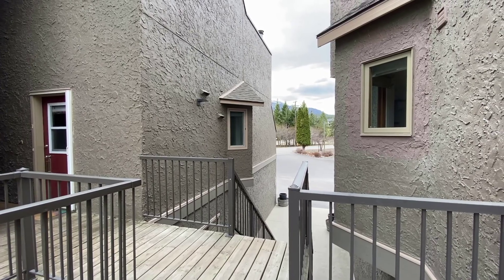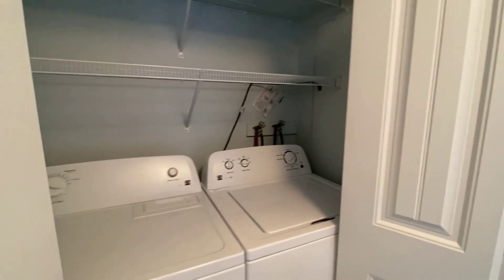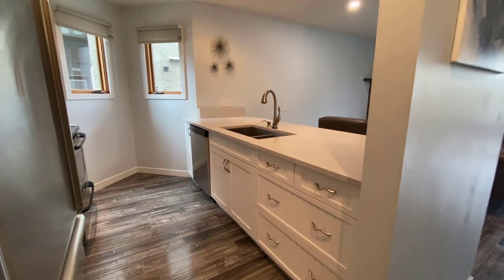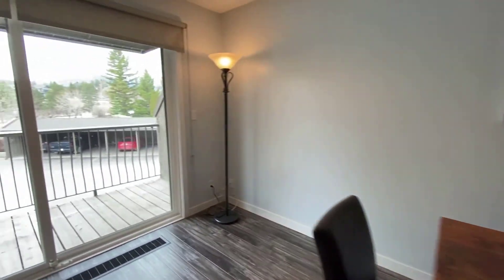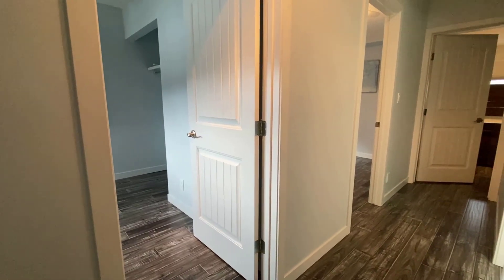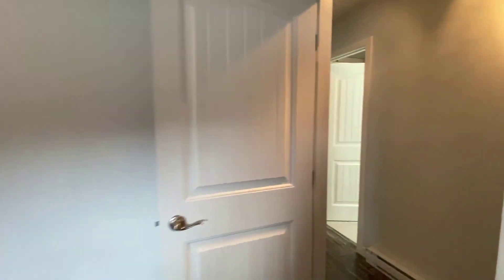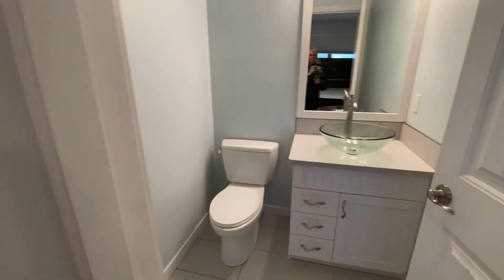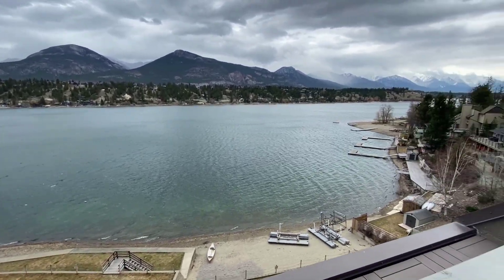Invermere Bay Condo Listing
Invermere Bay is one of the most sought-after developments with the only private beach and marina in Invermere.

UPDATE - SOLD for $646,000

Unique Waterfront Opportunity. Every unit comes with Lake and Mountain views from their generously sized outdoor living spaces. This property has a large entry area with laundry on the main. It is completely updated with the mountain beach decor and has a nice open living space for all to gather. It has three bedrooms on the 2nd floor with an oversized Master bedroom and two-piece ensuite. This unit comes with a separate storage unit that is 186 sq ft.

Everything is like new; move right in and start to enjoy the lake life. This unit comes with the furniture in the listing and as viewed.